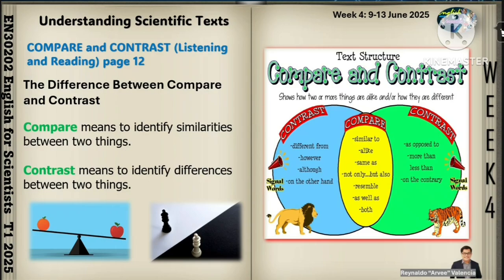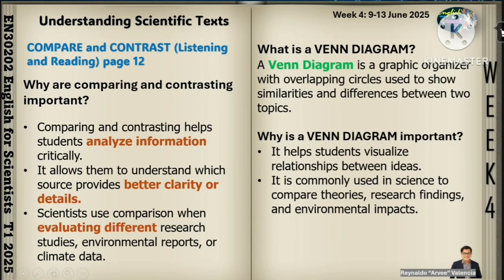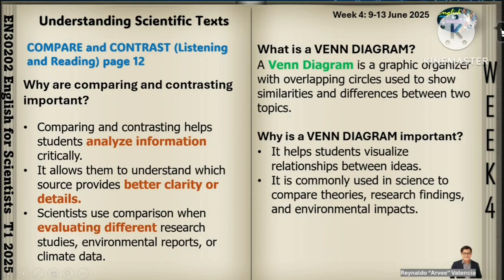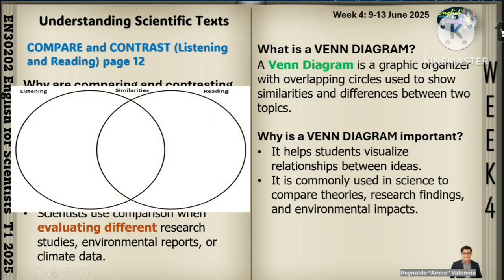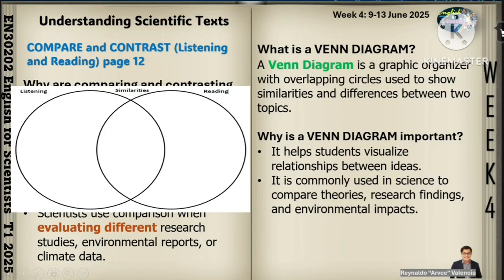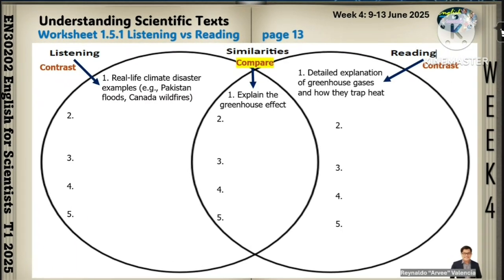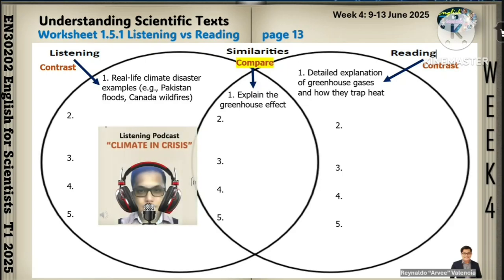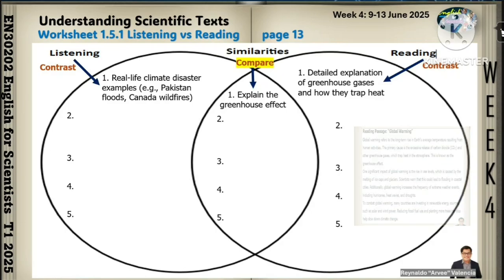Week 4 Lesson: Compare and Contrast (Listening and Reading) EnglishForScientists | Arvee Valencia